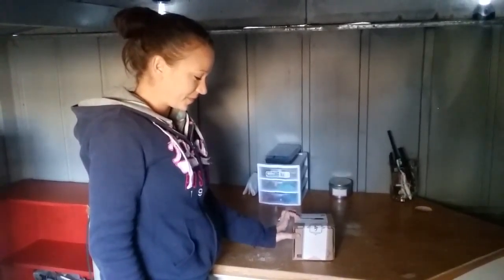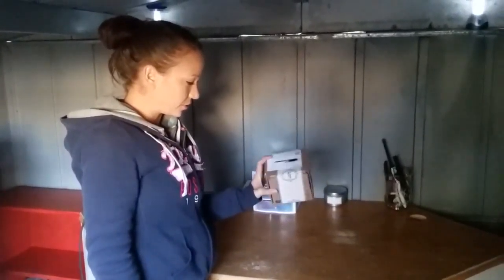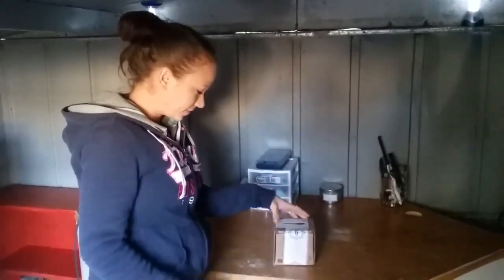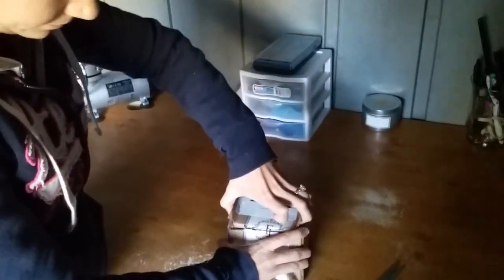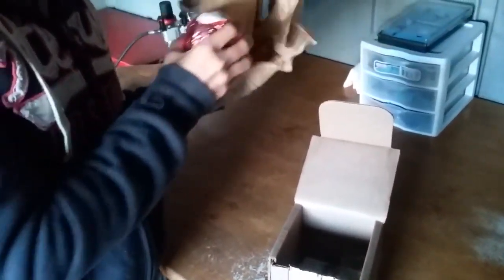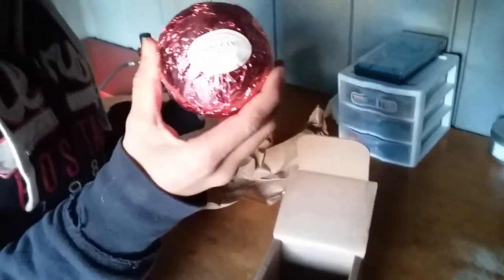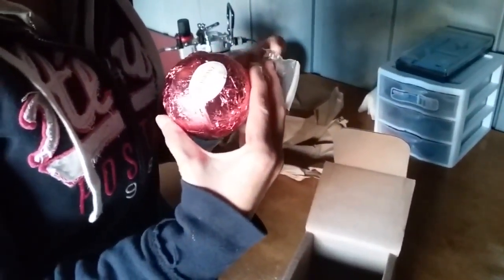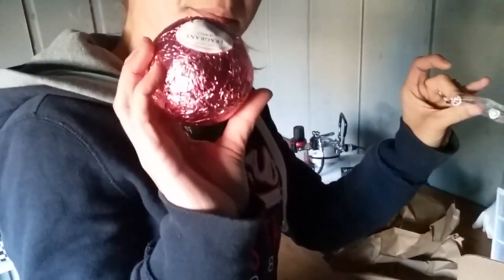Fragrant Jewels Unboxing & 2 Ring Reveal | First unboxing in our shop